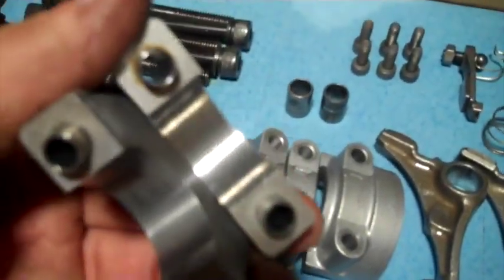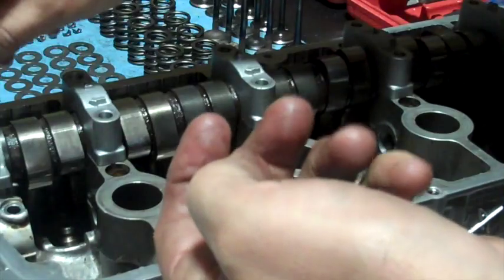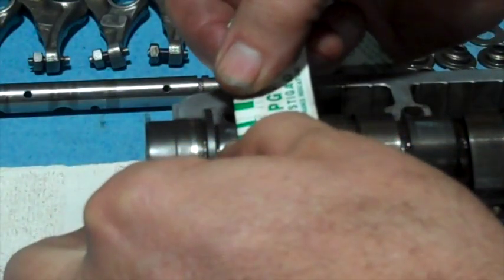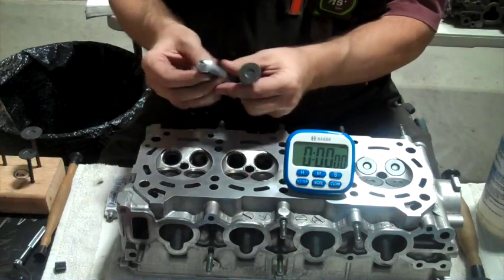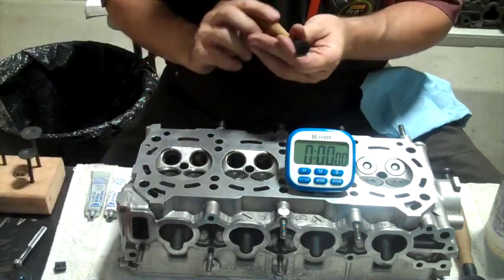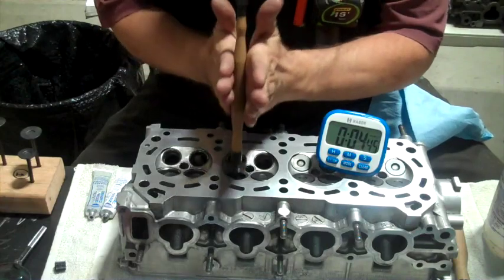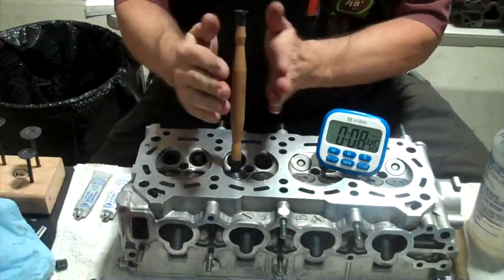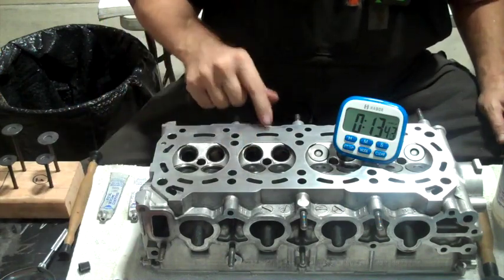Suzuki Sidekick Engine Head Rebuild Part 3 of 9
In episode 3 I measure the clearance of the camshaft bearings and then seat the new valves.